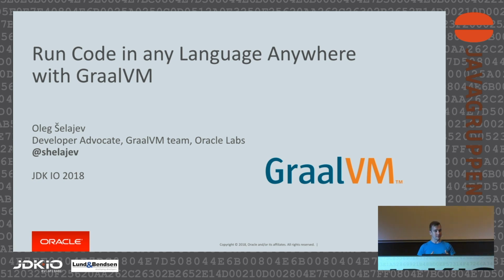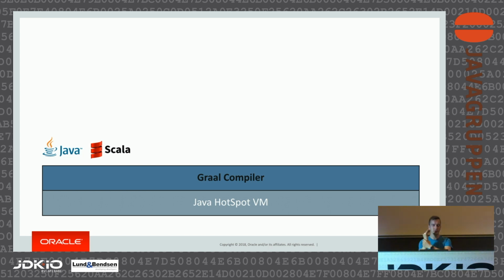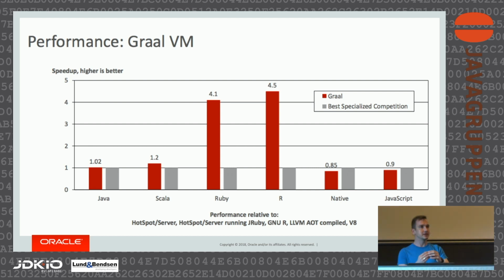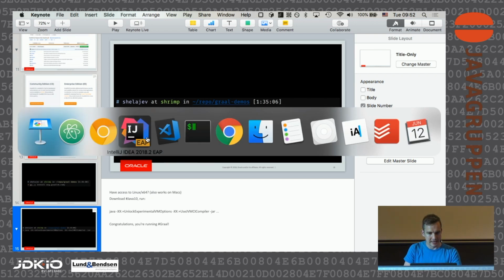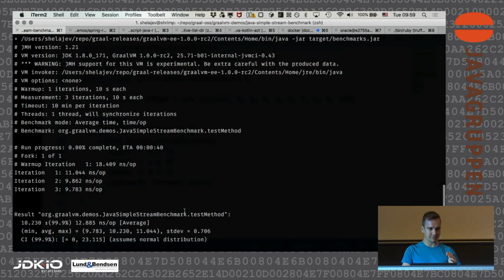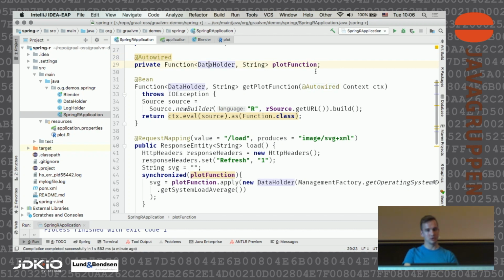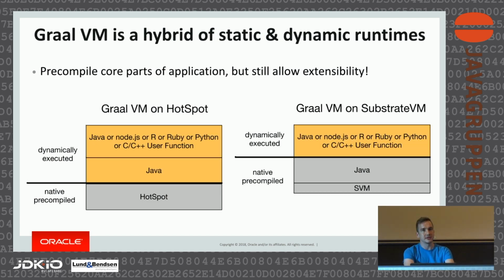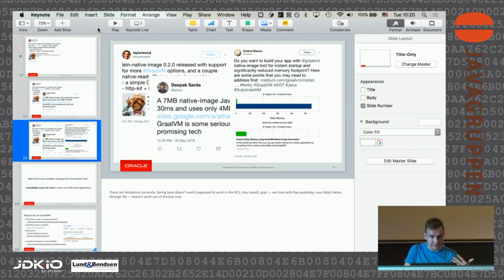JDK IO 2018 - Oleg Šelajev - Run code in any language anywhere with GraalVM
Video recording of a presentation given at JDK IO conference in Copenhagen in June 2018 at the IT-University organized by the Danish Java User Group - Javagruppen.

Run code in any language anywhere with GraalVM

Speaker: Oleg Šelajev

GraalVM is an embeddable virtual machine designed for running all languages efficiently: Java, Scala, Kotlin, JavaScript, Ruby, or Python; and even the static one too, like C, C++ or Swift.

It uses the existing JVM architecture coupled with a state-of-the-art compiler to ensure better peak performance for long-running applications, but it can also run programs compiled ahead-of-time using a standalone native virtual machine to provide better startup time and lower runtime overhead essential for cloud applications and a true serverless experience.

GraalVM's modular design allows embedding it in existing technologies, to create secure execution sandboxes for polyglot applications and resource virtualization platforms. This way you can write polyglot applications inside your Java applications or, for example, Oracle RDBMS or MySQL databases with zero overhead for accessing the data structures of the underlying engine.

All in all, using GraalVM makes developers more productive as they can use the programming language of their choice throughout the technology stack and reuse libraries from other ecosystems with ease.

From this session, you'll learn key advantages and use cases of GraalVM for Java and JavaScript developers.